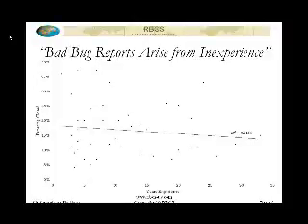Six Surprises from Test Assessments Webinar 2